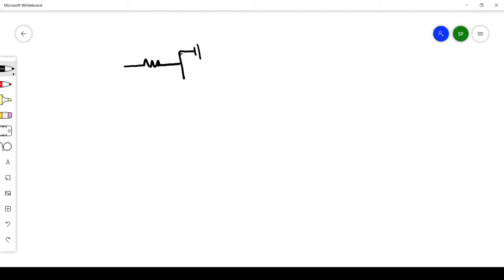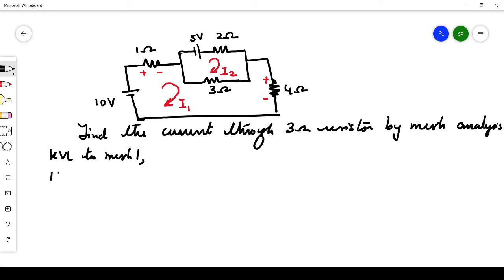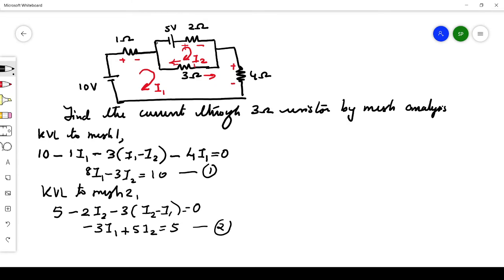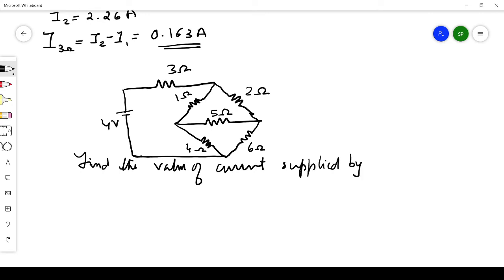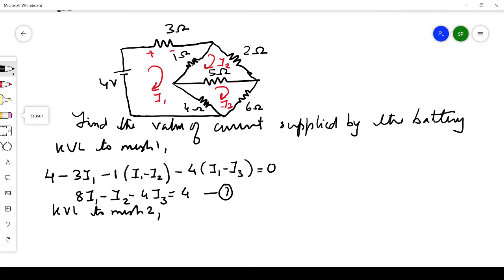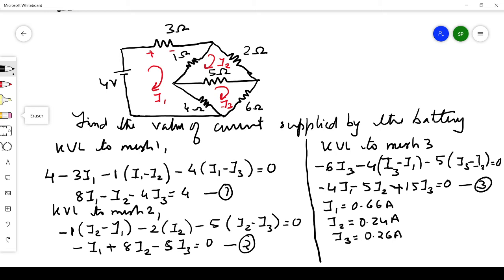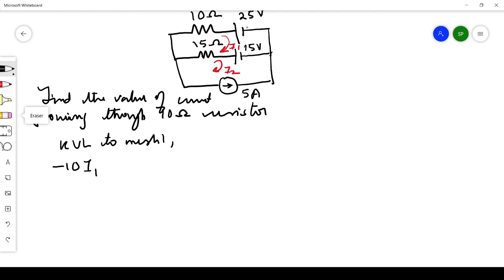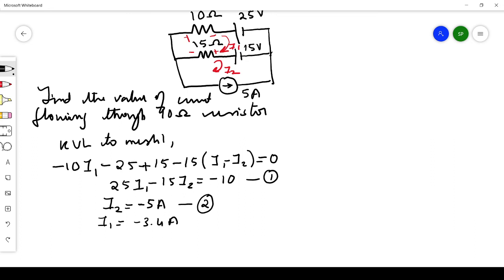Solving Electrical Networks using Mesh Analysis: Solved Examples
This video illustrates how to solve Electrical Networks using Mesh Analysis.
This topic comes under the course Basic Electrical Engineering.